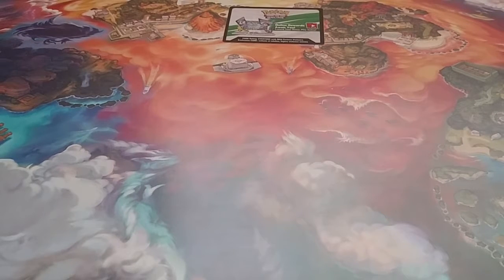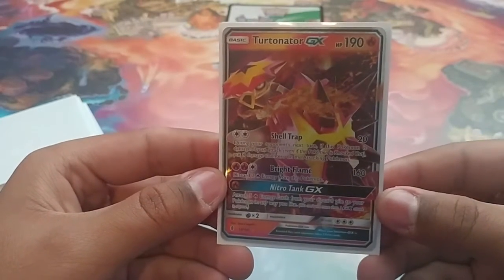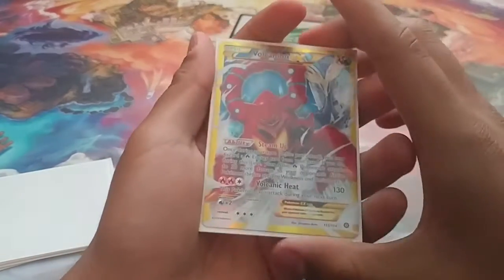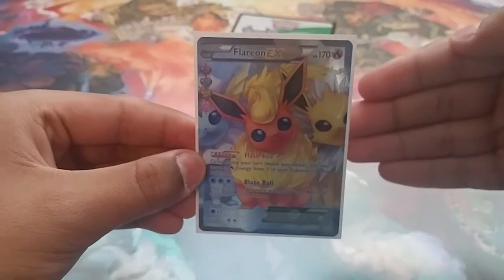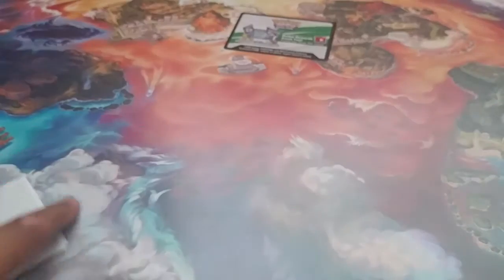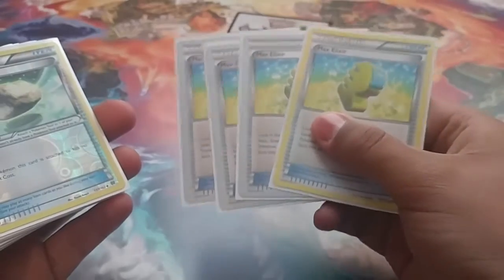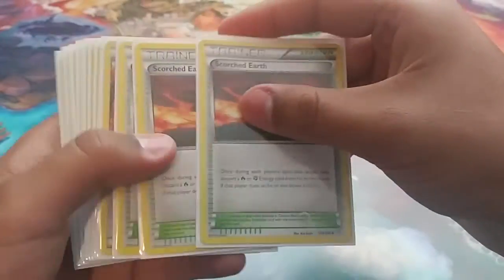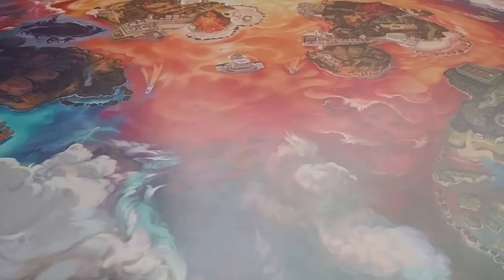Turtonator gx/volcanion ex deck profile 😱😀lit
Deck profile ment for competitive use at leagues or tournaments